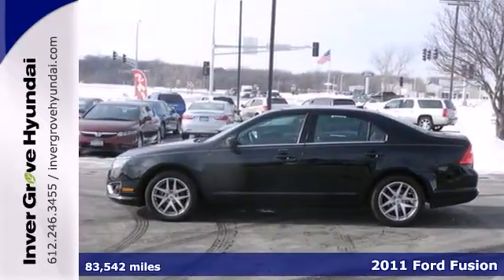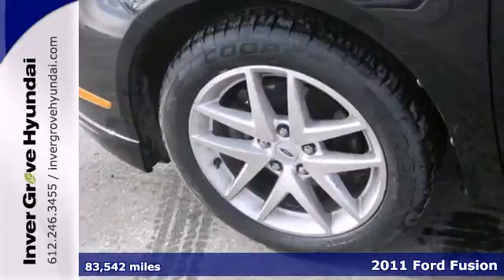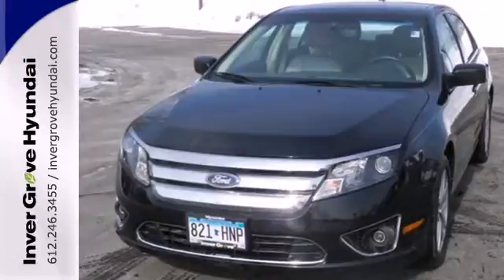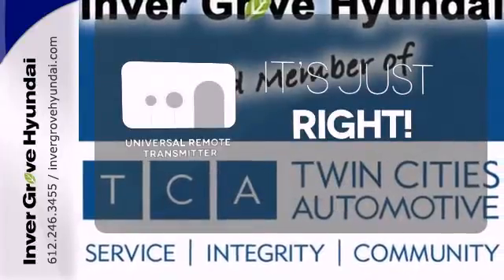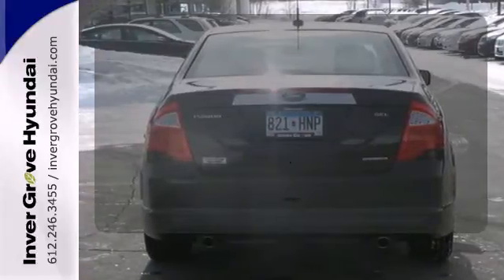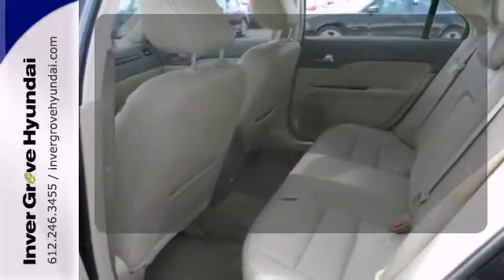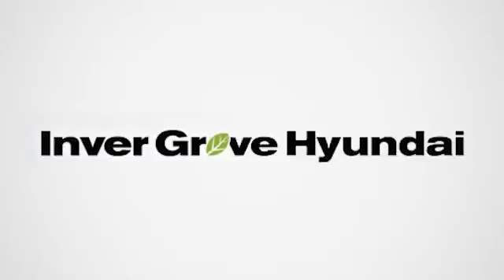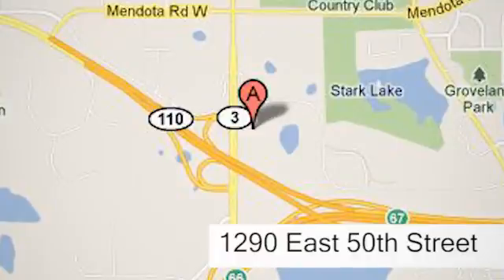2011 Ford Fusion Minneapolis MN St Paul, MN P7121 - SOLD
Year: 2011
Make: Ford
Model: Fusion
Trim: 4dr Sdn SEL FWD
Engine: 3.0 L V6 Cyl.
Transmission: 6-Speed A/T
Color: Tuxedo Black Metallic
Interior: Camel
Mileage: 83542
Stock #: P7121
3.0L V6 Flex Fuel, 6-Speed Automatic, ***LIFETIME WARRANTY INCLUDED WITH THIS VEHICLE FOR FREE!***, **ACCIDENT FREE HISTORY**, and **LEATHER**. This 2011 Fusion is for Ford fanatics looking all around for that perfect car. It's the combination of advanced design and precision engineering that makes the 3.0L V6 Flex Fuel engine such an impressive powerplant. Consumer Guide Midsize Car Best Buy.

Address:
1290 E 50th Street